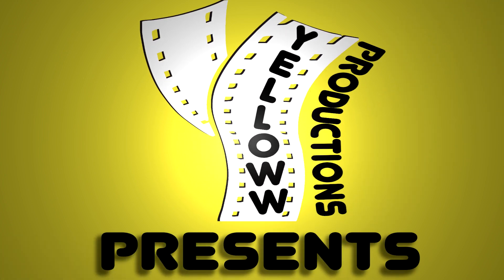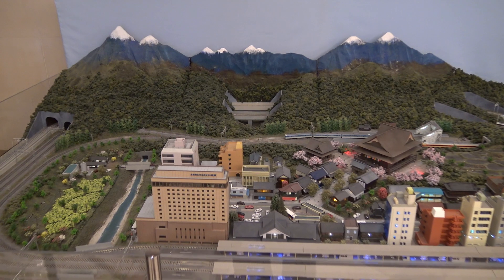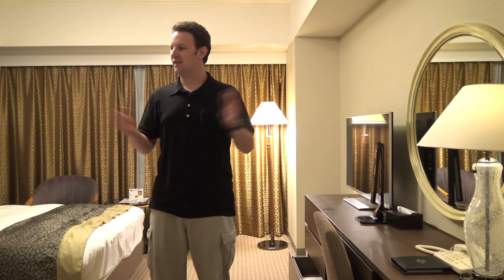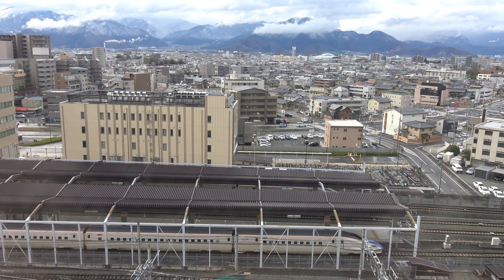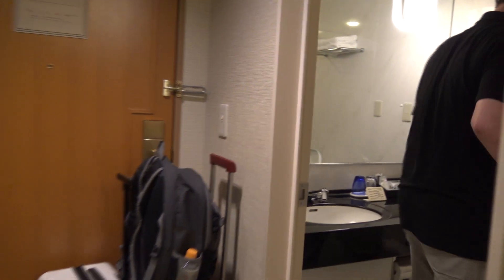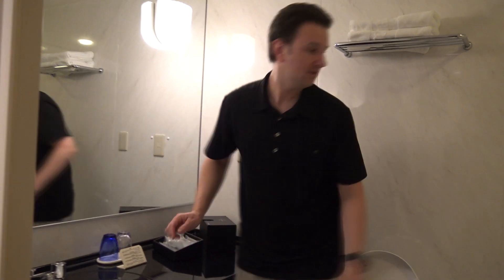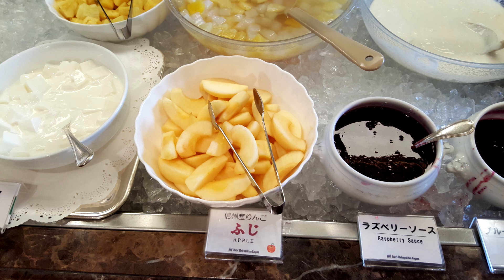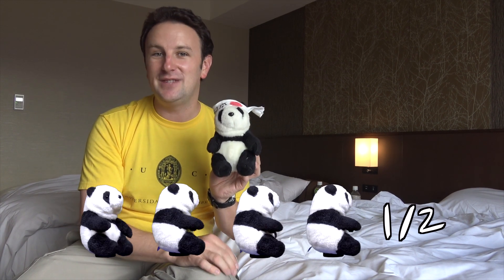Hotel Metropolitan Nagano Japan Review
A video review of the Hotel Metropolitan Nagano in Nagano Japan.
In this video I'll show you around the common areas of the hotel, the hotel's neighborhood, and the inside of one of the hotel's rooms. This hotel is located directly adjacent to the JR Nagano Train and Shinkansen Station.  A very convenient location for visiting Nagano -- and an excellent breakfast!